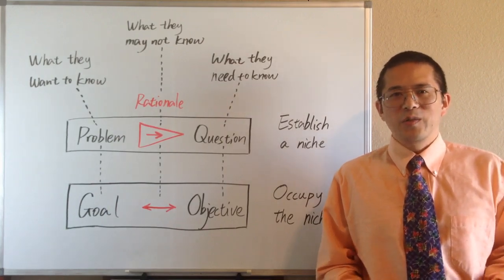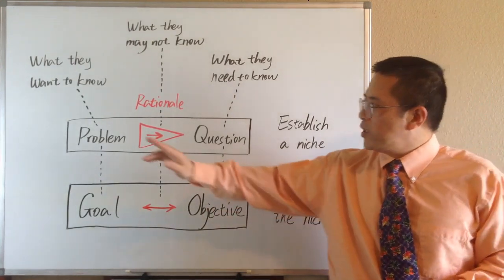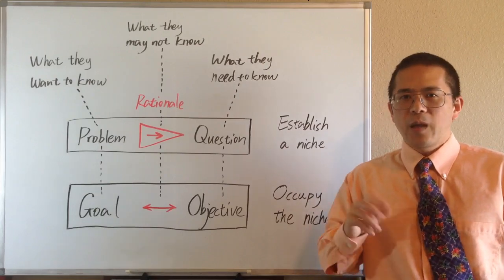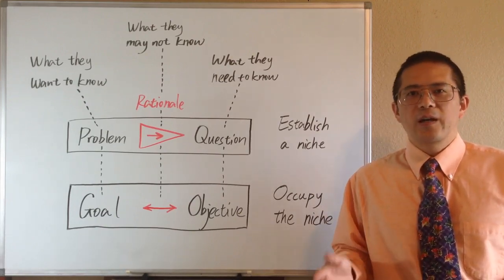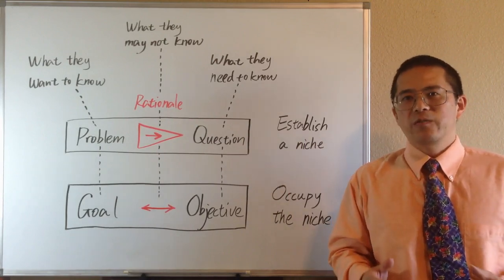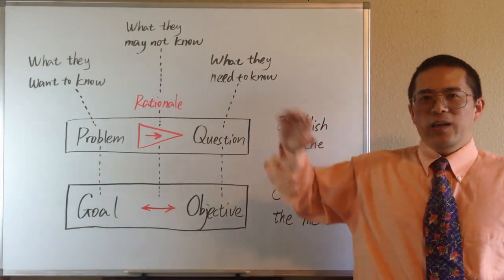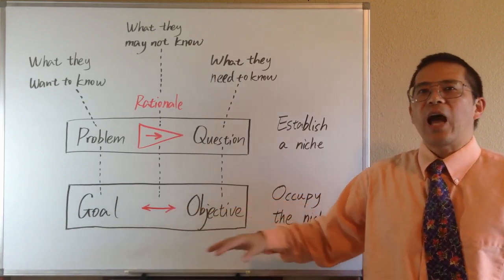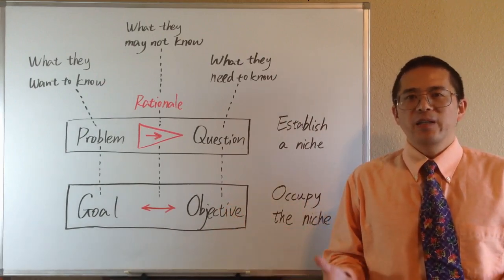020 Writing research papers a complete guide - How to Write a Compelling Introduction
How to write a research paper step by step -
Writing Research Papers a Complete Guide - How to Write a Compelling Introduction -020
When writing a research paper, the importance of the introduction section is often underestimated. However, you only have one chance to make a first impression. A vague or boring introduction may prevent the readers from treating our paper seriously. On the contrast, a compelling introduction will make our readers want to read our paper in their full attention. In this video, I will show you the key strategies to write a compelling introduction in a research paper.

An effective writing model is to divide the whole introduction section into two parts. In the first part, we want to establish a niche in a research territory. And in the second part, we occupy that niche. In the first part, we begin with a general problem, and finish with an identified research question or research gap . In the second part, we offer to fill that gap with specific propositions, which may include the overall goal and specific objectives of the study.

The role of the first part is to help our readers to make a transition from their world to the topic we are writing about, and to convince the readers our paper may provide some value for them. It is like to establish a bridge to connect the readers’ world to our world. In order to make that connection, in the first few sentences, we’d better meet the readers at where they are. We may provide the readers something they want to know, and start with something they may already agree. The basic principle is to move from a general problem to specific research questions, and to move from what they want to know, to what we think they need to know.